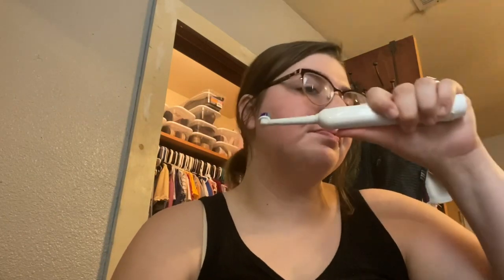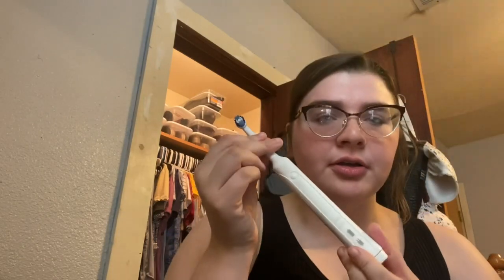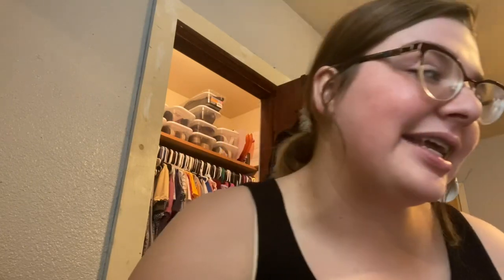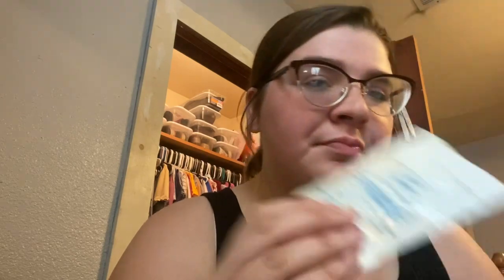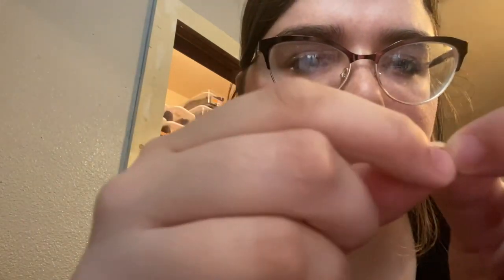HOW I KEEP MY TEETH WHITE WITH BRACES!